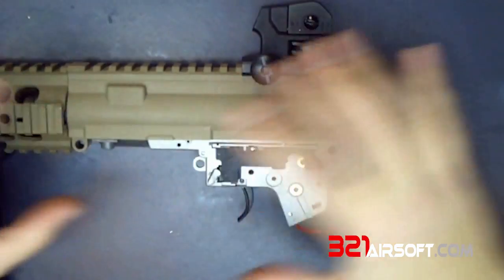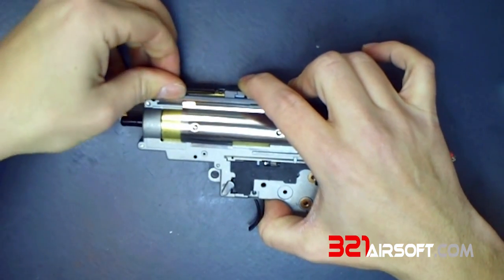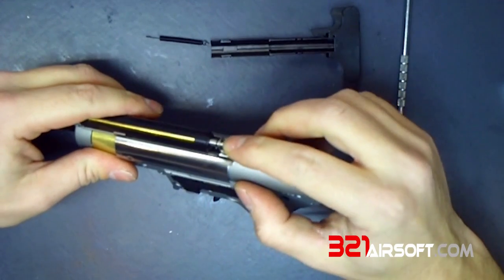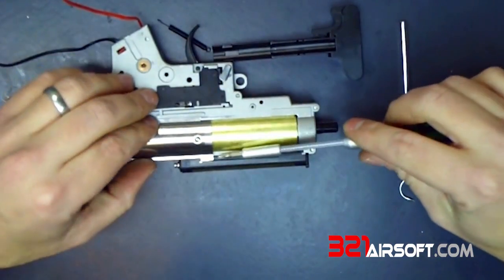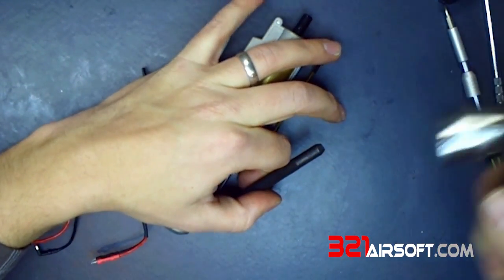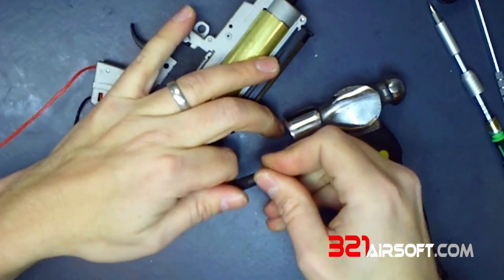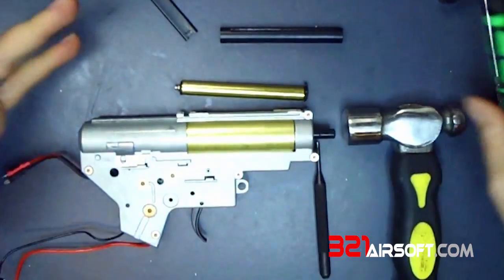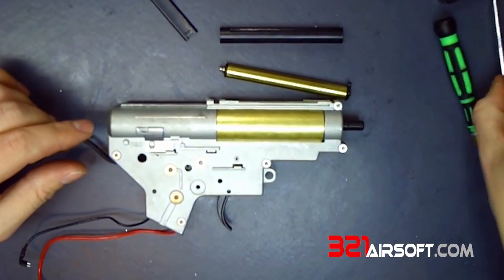EXCLUSIVE! G&G GR15 Raider Blowback Removal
How to remove the blowback system on a G&G Raider or R4 series